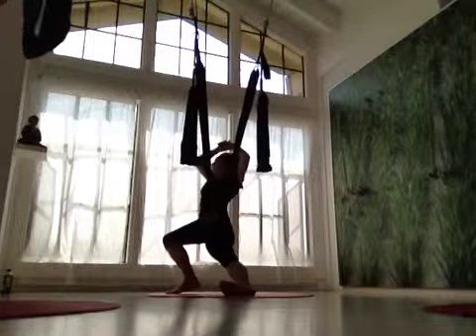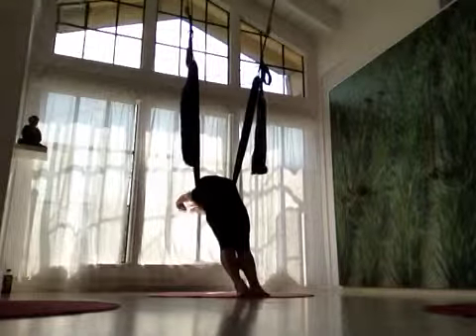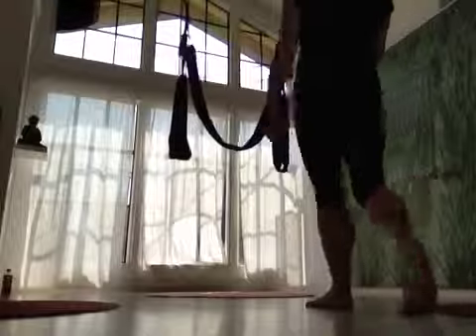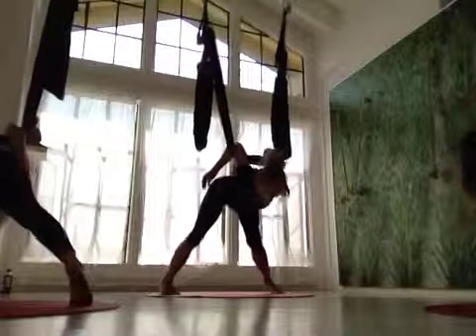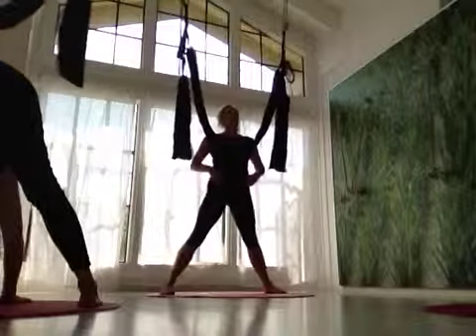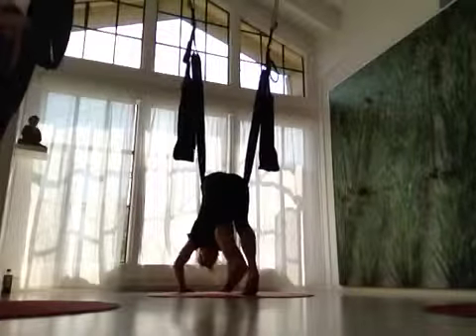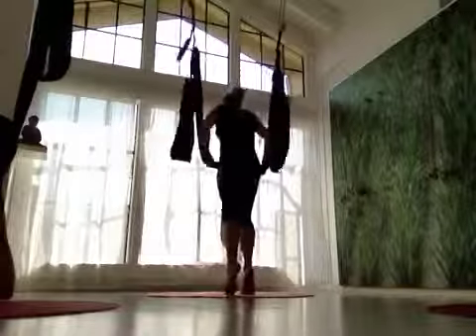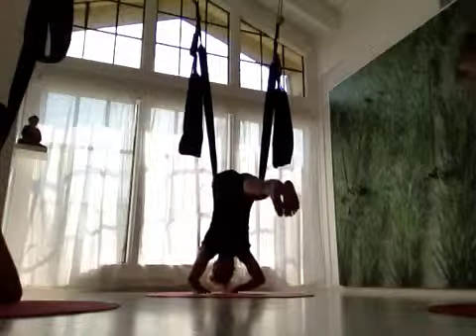Aerial Yoga Play- Rx version 2.5